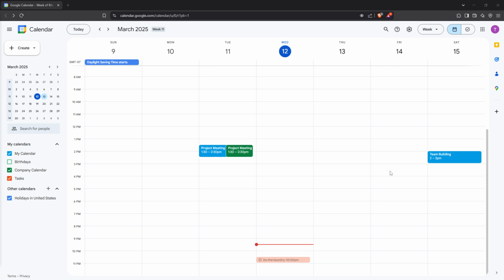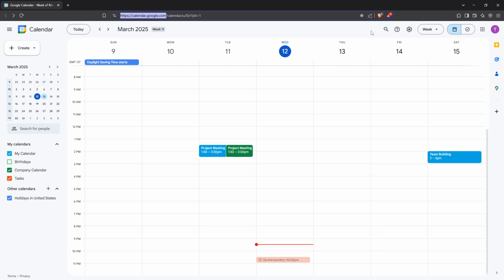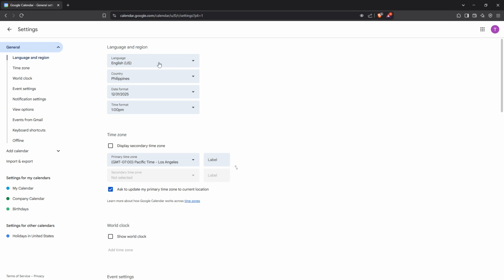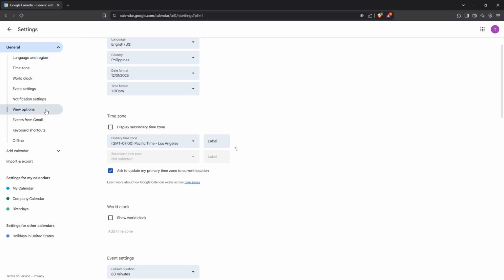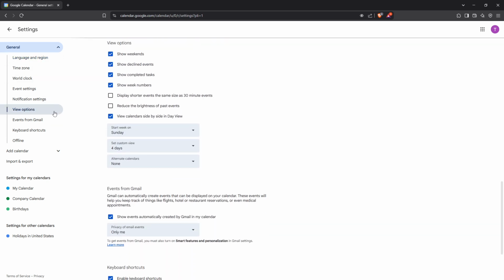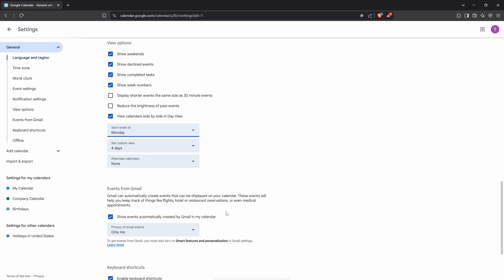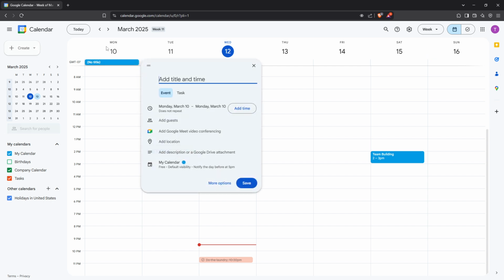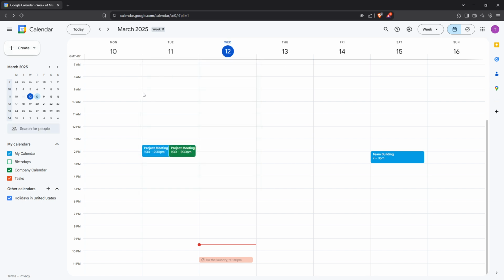How to Change the First Day of the Week in Google Calendar [2025 Full Guide]